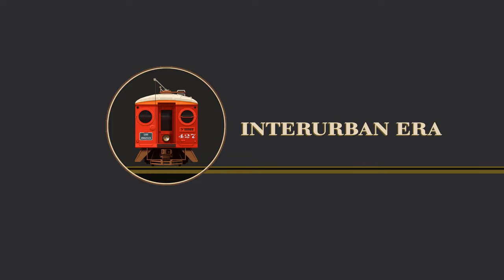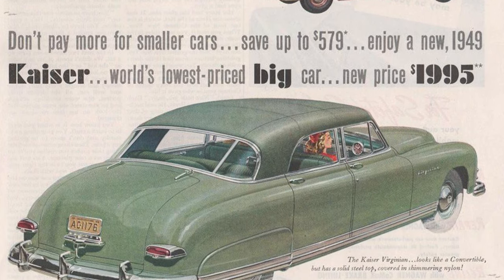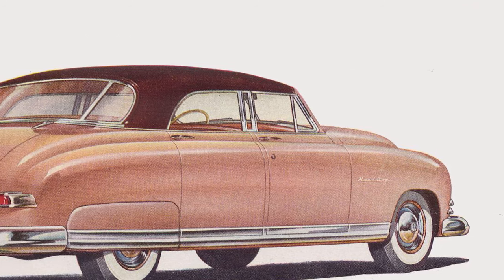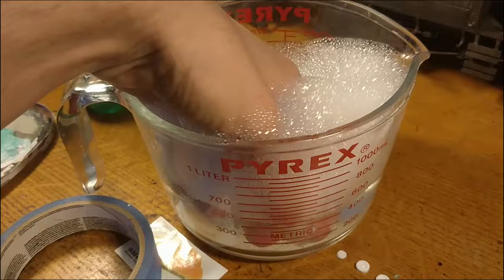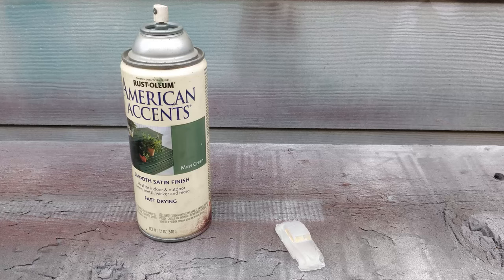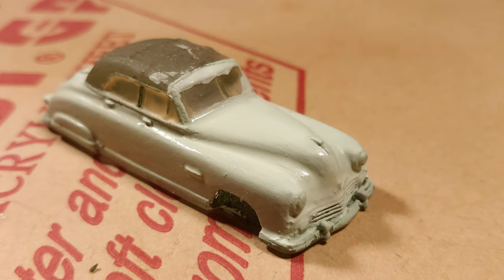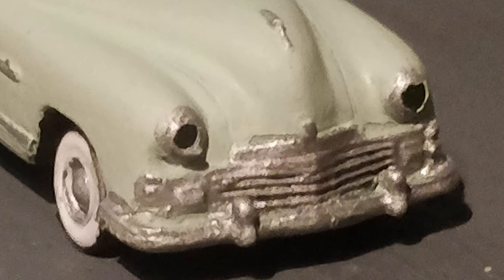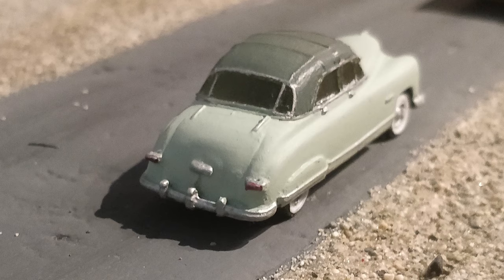How to build resin model kits: HO scale 1950 Kaiser Virginian convertible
Today we'll build a cast resin automobile kit, made by Stoney Mountain Models, a 1950 Kaiser Virginian. We'll also delve into its history and how doing research vastly improves the accuracy of the models you build.

Historical Images from the Library of Congress and National Park service.